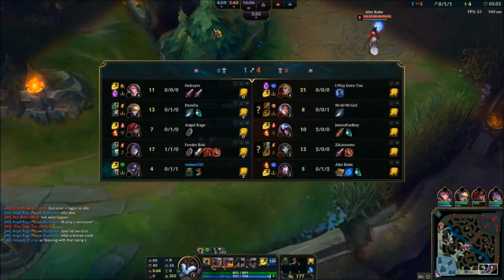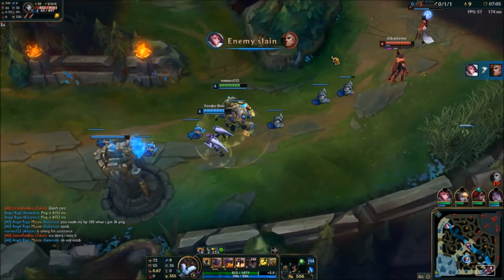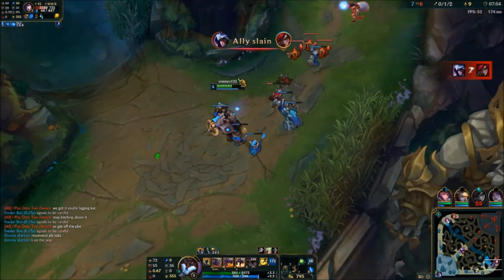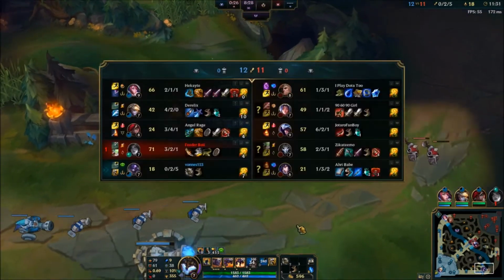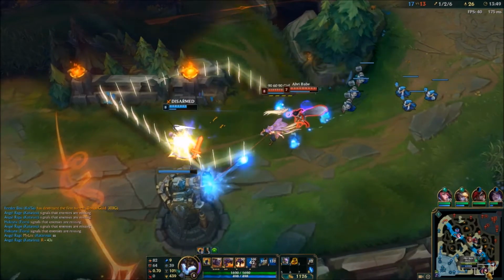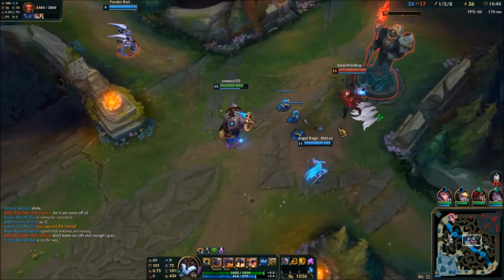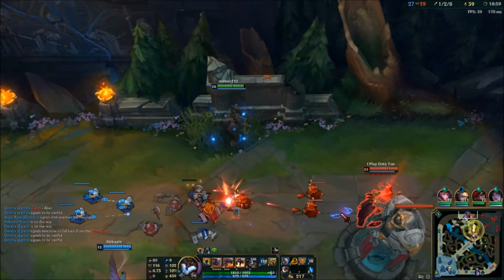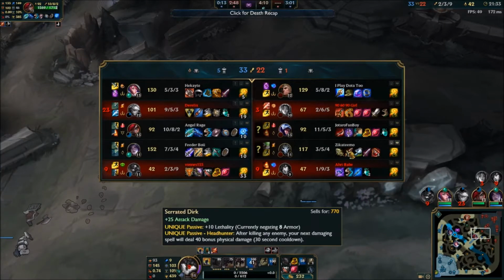Finally A Good Skin for My Gemstones (Hextech Alistar Support Full Gameplay)